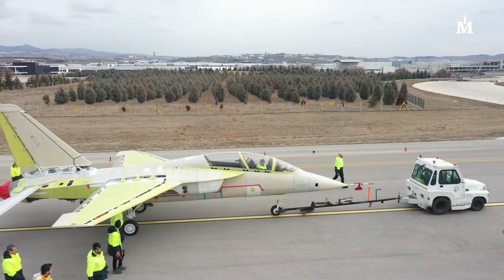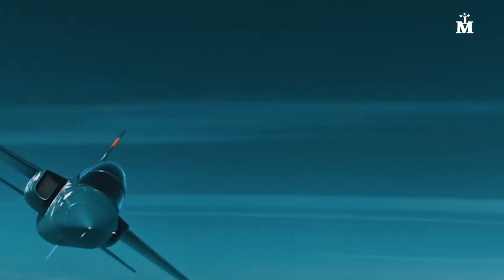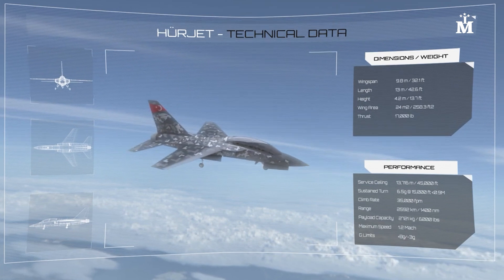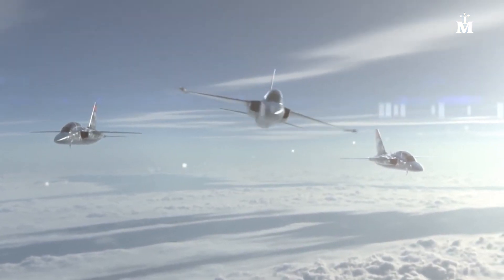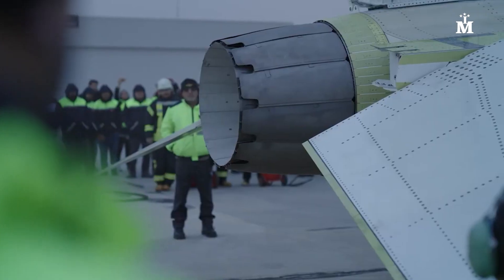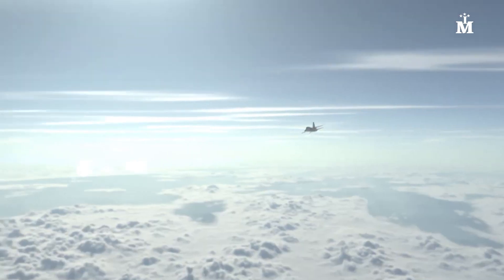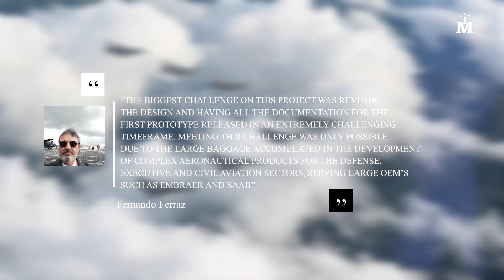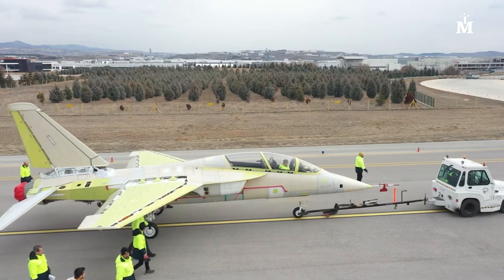Turkey's first Hurjet light fighter aircraft successfully conducts ground tests.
Hurjet is a single-engine, tandem seat, supersonic advanced trainer and light combat aircraft designed to replace the Northrop T-38 Talon in the trainer role and supplement the General Dynamics F-16 Fighting Falcon for close air support.